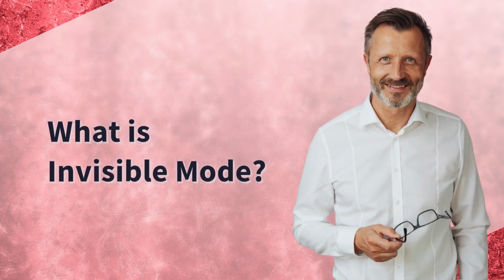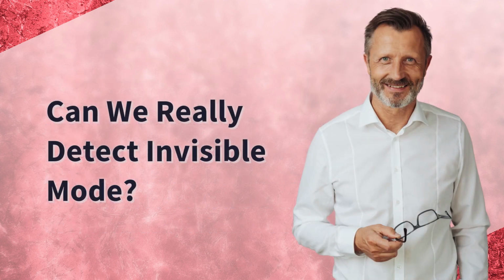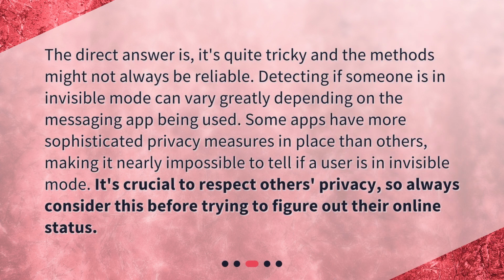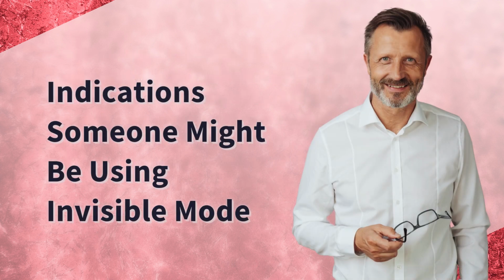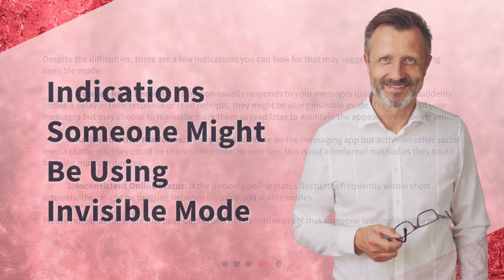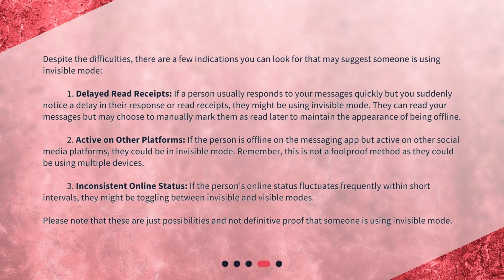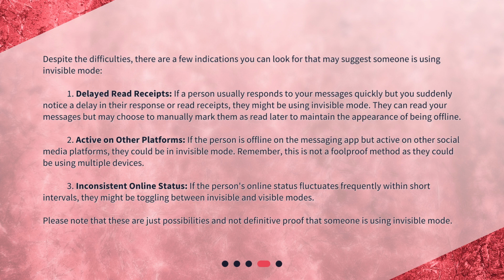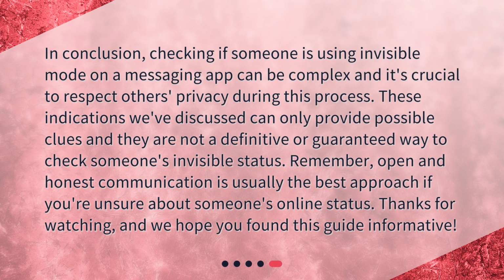How can I check if someone is using invisible mode on a messaging app?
Detecting Invisible Mode in Messaging Apps: A Guide • Curious about how to check if someone is using invisible mode on a messaging app? In this video, we delve into the world of invisible mode, exploring what it is, the challenges of detecting it, and potential indications that someone might be using it. Discover the secrets behind online privacy and learn how to respect others' boundaries while staying connected. Don't miss out on this intriguing guide!

00:00 • How can I check if someone is using invisible mode on a messaging app?
00:34 • What is Invisible Mode?
01:01 • Can We Really Detect Invisible Mode?
01:32 • Indications Someone Might Be Using Invisible Mode